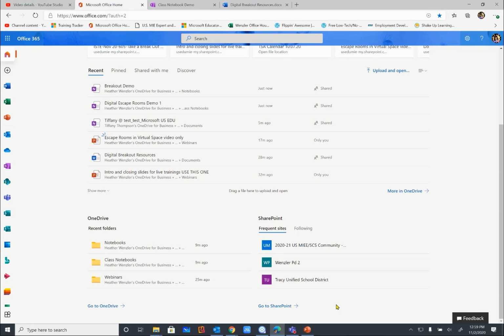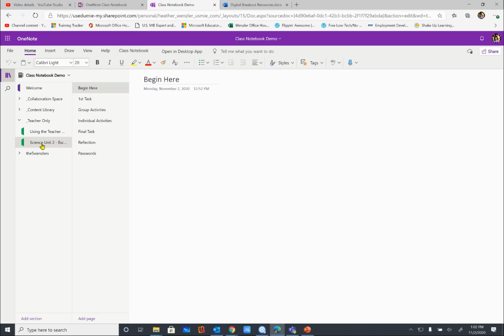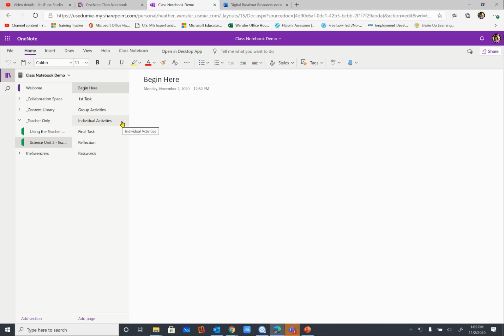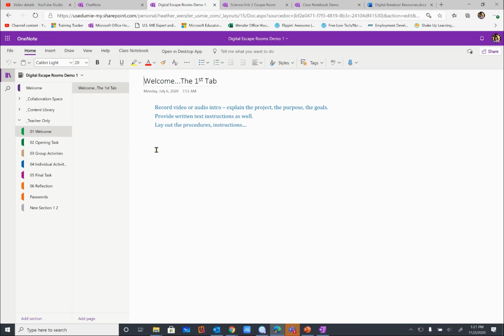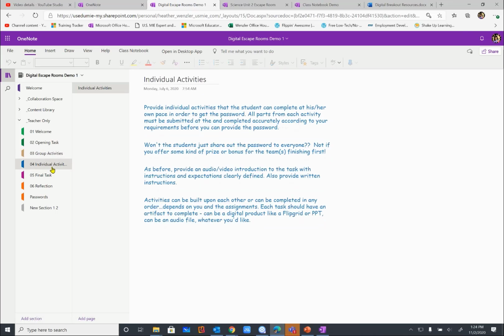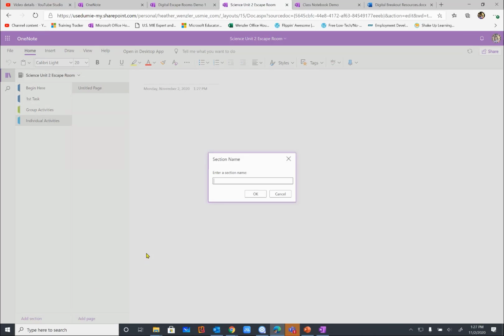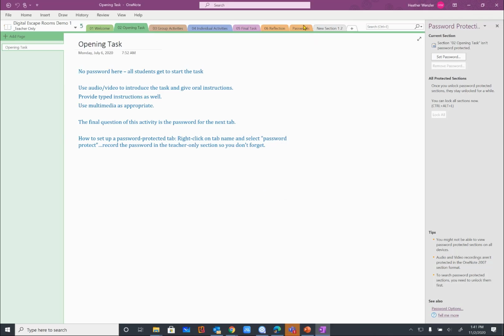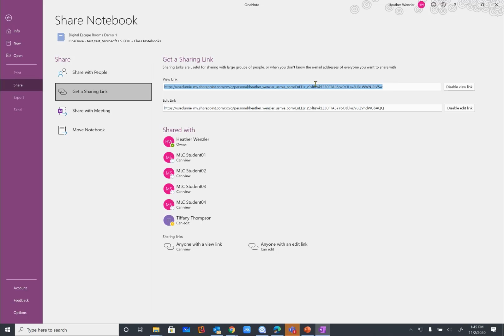Creating Digital Escape Rooms in Virtual Space with Microsoft OneNote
Learn how to use Microsoft OneNote to create engaging escape rooms for your students!